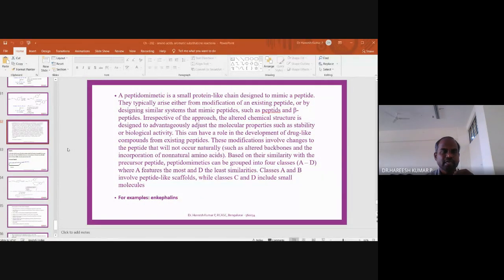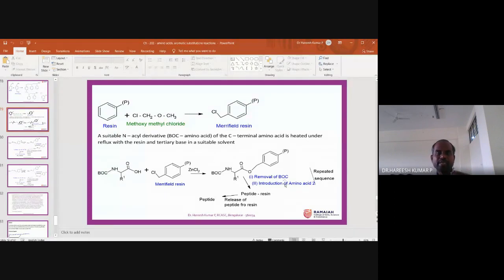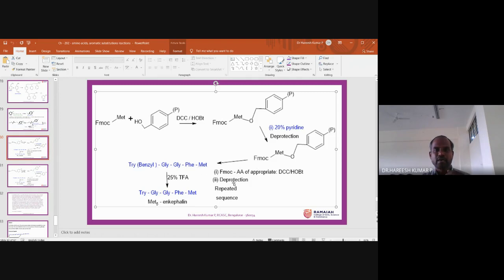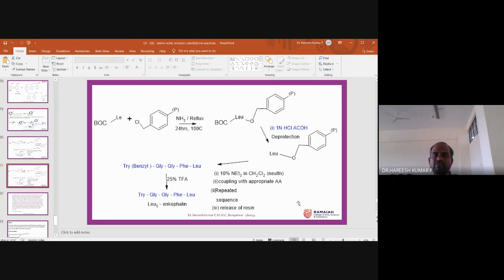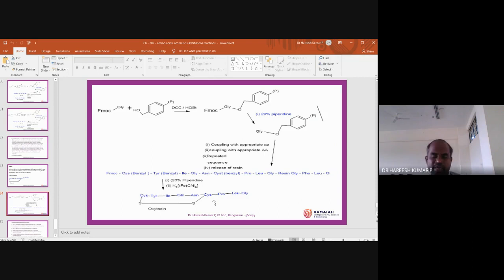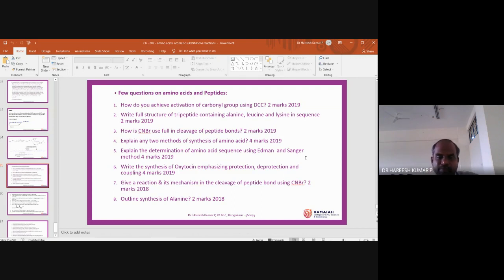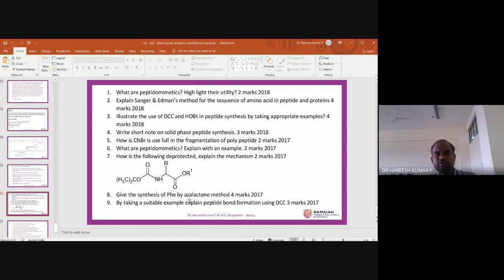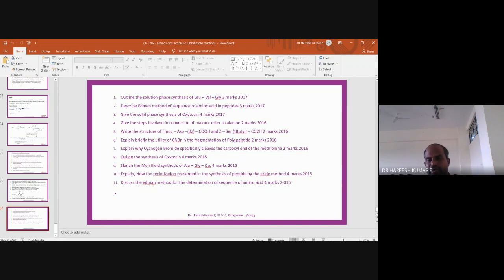M Sc-Organic Biomolecules Amino acids -class-9-solid phase Peptide synthesis Q&A Dr. Hareesh Kumar P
M Sc-Organic Biomolecules Amino acids -class-9-solid phase Peptide synthesis Q&A Dr. Hareesh Kumar P (Board, CSIR-JRF, UGC_NET, LS, KSET examination)